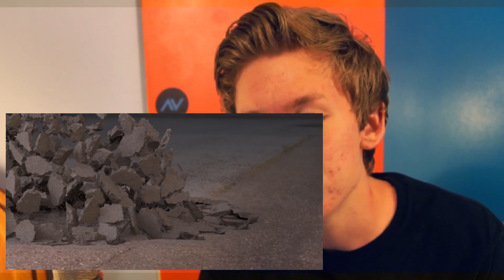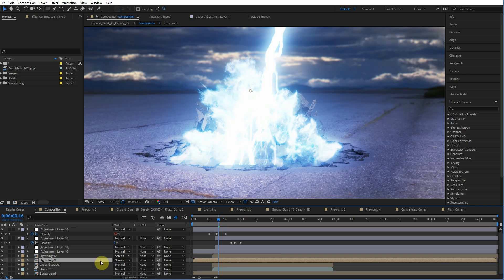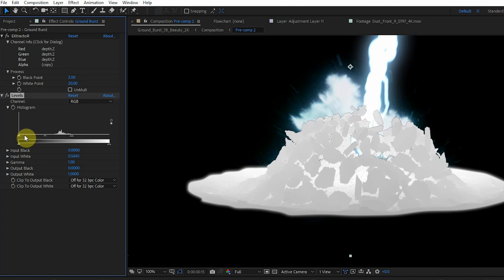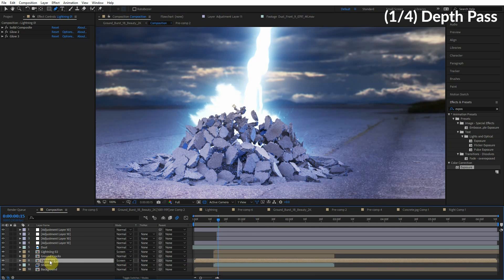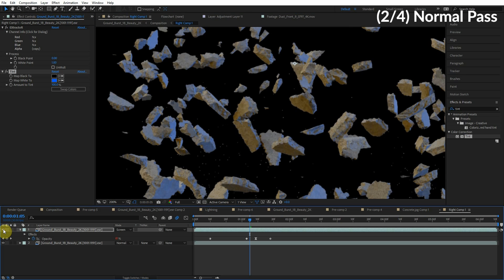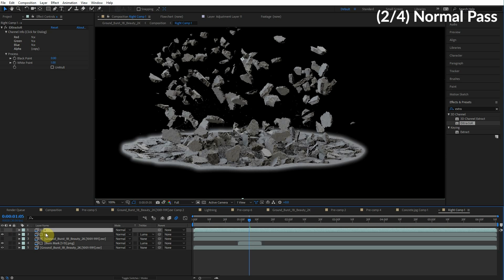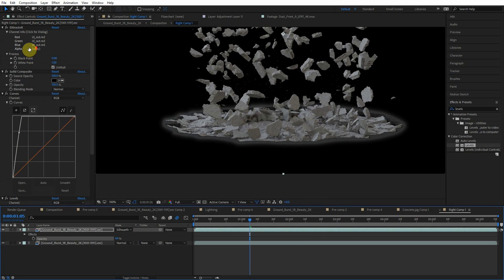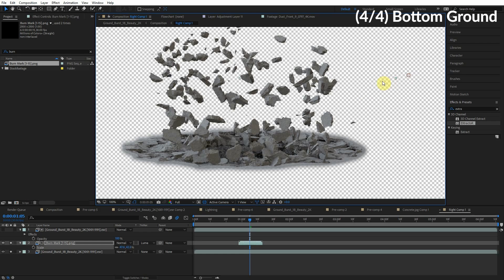CGI & VFX Tutorials: "How to Use OpenEXR Render Passes | After Effects" - by ActionVFX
Check out another insightful tutorial by ActionVFX! This After Effects Tutorial Focuses on OpenEXR Render Passes:
    -How to use the Depth Pass
    -How to use the Normal Pass
    -How to blend the Ground Edge
    -How to add burnt marks to the Bottom Ground

If you’re a CGI ARTIST, SCHOOL, ANIMATOR, FILMMAKER, or STUDIO and would like your project showcased on TheCGBros simply apply

WHO EXACTLY ARE THECGBROS?

TheCGBros have permission to broadcast this video and or it is part of Creative Commons the If you believe this video should not be broadcast on our channel, please contact .